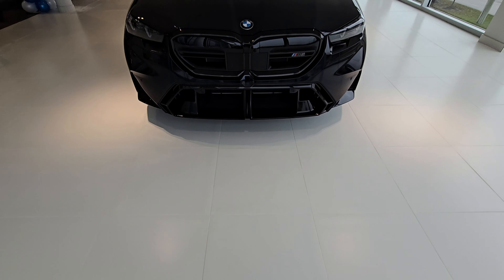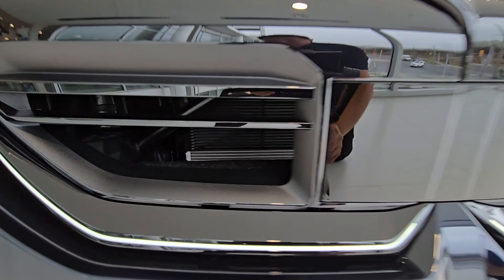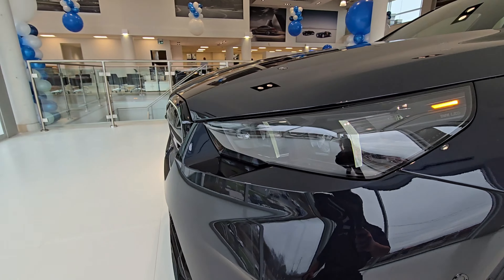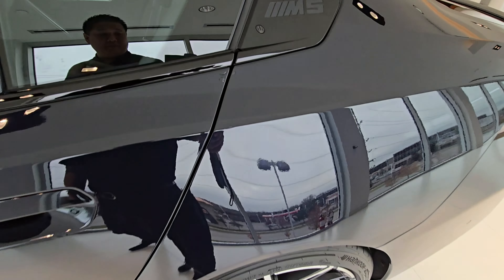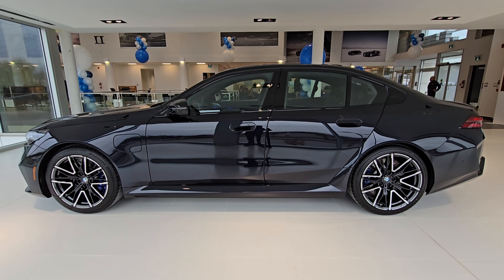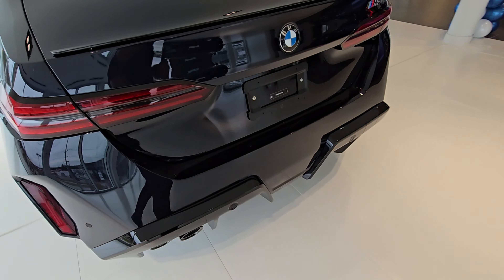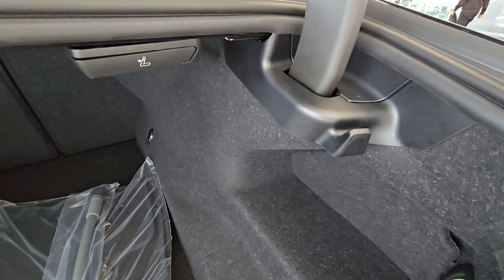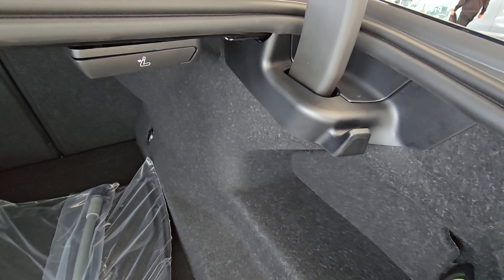FIRST LOOK! 2025 BMW M5 Carbon Black Metallic on Black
Our first look at the all new 2025 BMW M5 in Carbon Black Metallic with the Black Merino Leather inside and what a way to introduce our newly established BMW ///M showroom!  How do you like this all new ///M car in this spec?

Canadian Pricing:
83FK - 2025 BMW M5 Sedan - $135,000.00
SP-BLD - No Charge Scheduled Maintenance 3yr/60k - $0.00
416 - Carbon Black Metallic - $0.00
LKSW - Black, Merino Leather Upholstery - $0.00
ZBU - Hea Specification - $5,500.00
43L - High Gloss Dark Oak Fine-Wood Trim - $250.00

HEA Specification:
416-A - Side Sunshades & Power Rear Sunshade
7ME - M Driver's Package
Code - Side Sunshades & Power Rear Sunshade
ZYU - Advanced Driver Assistance Package:

ZMV - Evasion Assistant
ZZR - Lane Keep Assistant
ZSM - Active Cruise Control W/Stop & Go
ZTQ - Lane Change Assistant
ZML - Steering & Lane Control
5AU - Driving Assistant Professional
ZJM - Traffic Jam Assistant
ZSF - Front Cross-Traffic Alert
7ME - M Driver's Package